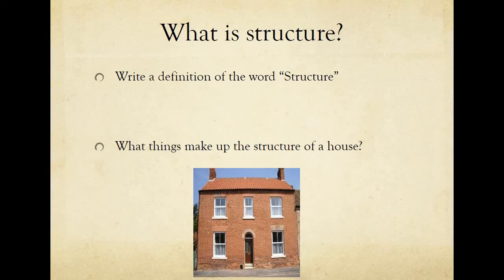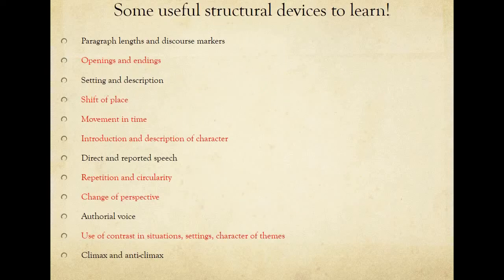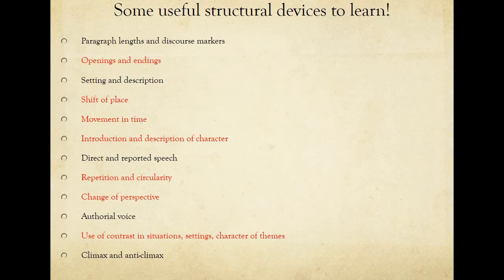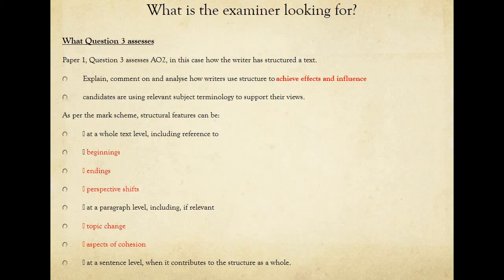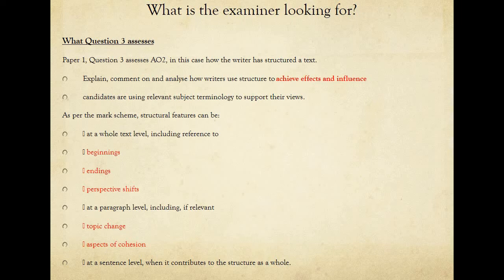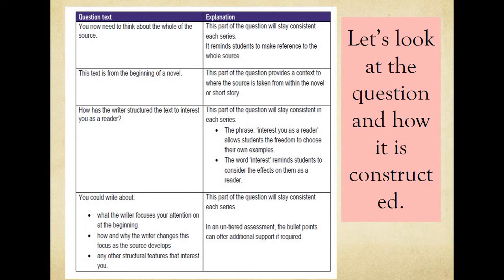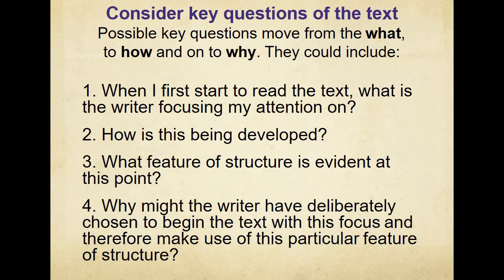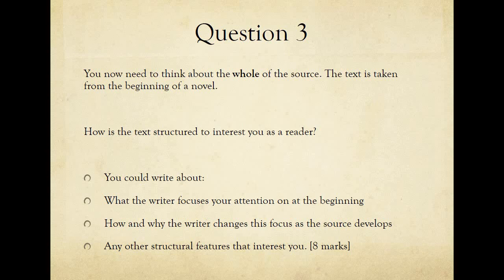Language P1 Q3 Structure Alex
Week 2 - Lanagage Paper 1 Question 3 Tutorial Summer Term-Yr.10-KLB